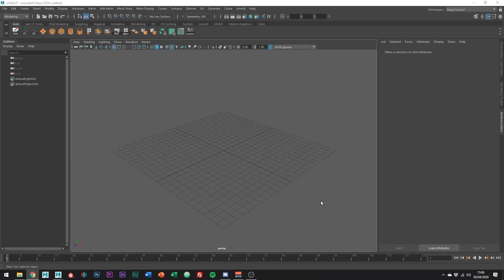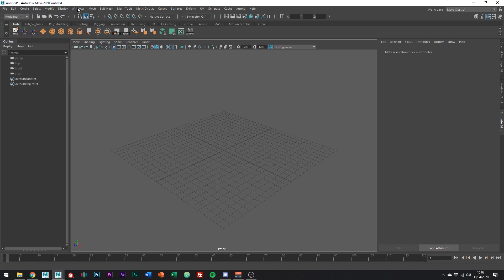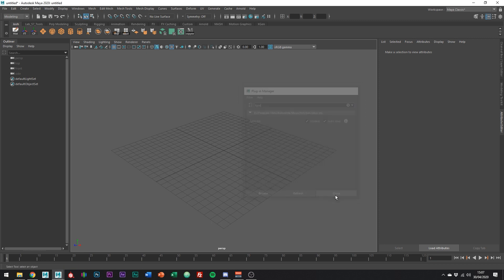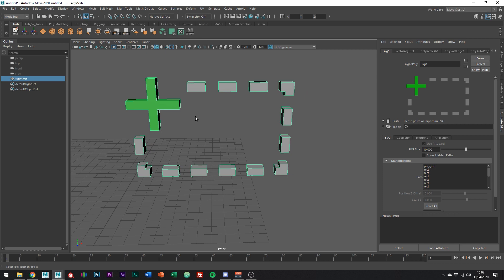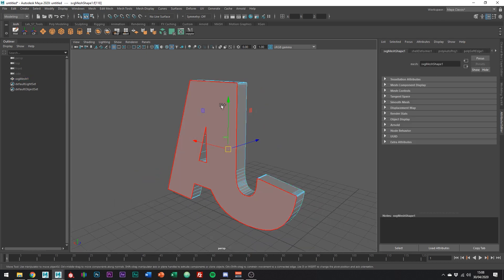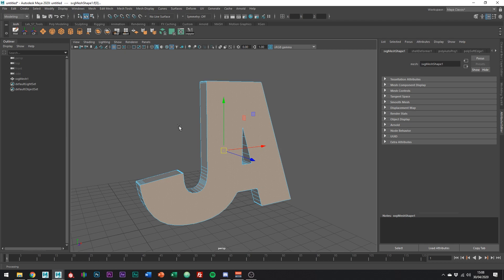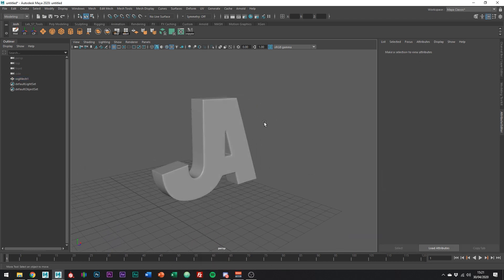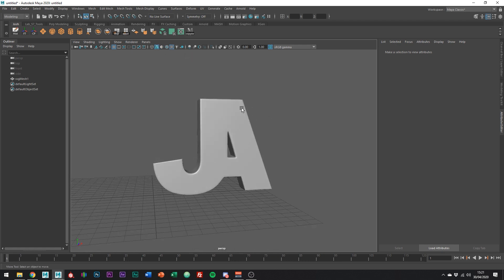Turn SVG Logos into 3D Models in Maya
In this video tutorial, I talk about how to create 3D Models out of your SVG files. Great for 3D printing, or with a little cleanup, use in a sub-division production workflow.